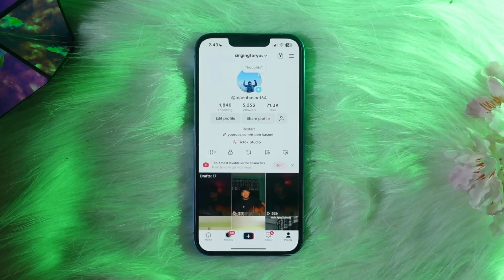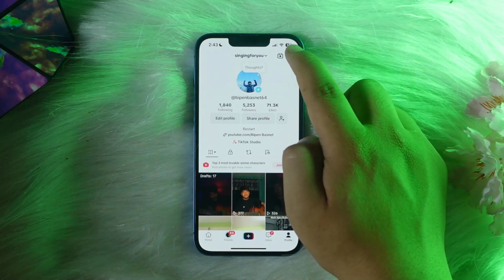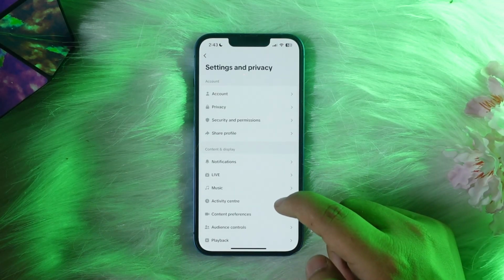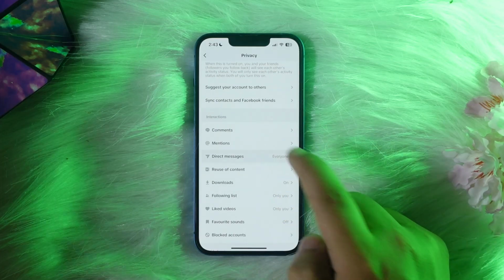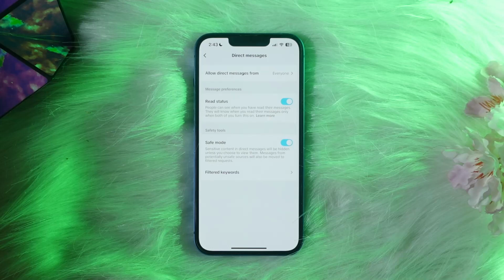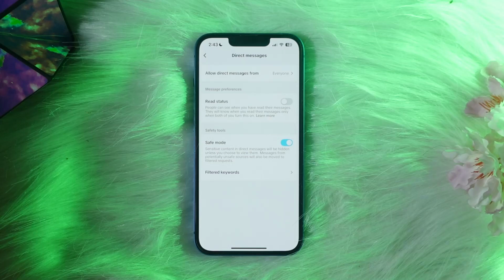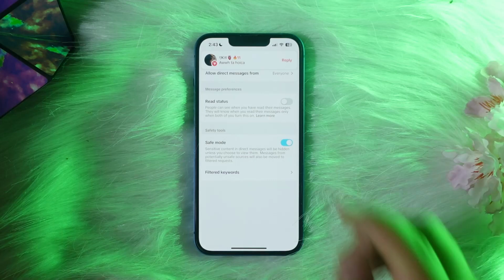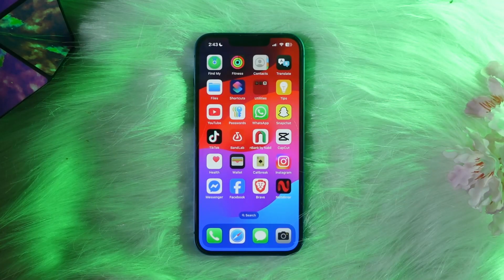How To Read TikTok Messages Without Them Knowing - Easy!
Reading direct messages on TikTok without triggering the "Read" receipt is possible by adjusting a simple privacy setting. This tutorial explains exactly how to turn off read status so you can view messages discreetly, without notifying the sender that you’ve seen them.

By default, TikTok shows a read receipt in direct messages if both users have the "Read Status" feature enabled. This functions similarly to read receipts on other messaging platforms—it lets the sender know when their message has been opened. However, TikTok allows you to disable this feature, giving you more control over your privacy.

To turn off read receipts, start by opening TikTok and going to your profile by tapping the icon at the bottom right. Then, tap the three-line menu (hamburger icon) in the top-right corner and choose "Settings and Privacy" from the menu that appears. Under that section, tap on "Privacy" and scroll down until you see the "Direct messages" option. Tap on it, and you'll find the setting called "Read status."

Toggle off the "Read status" option. Once disabled, others will no longer be notified when you read their messages. It's worth noting that read receipts only function when both users have the setting turned on—so even if the other person has theirs enabled, they won’t see read confirmations from you if yours is turned off.

This method is ideal for users who want to maintain privacy, avoid pressure to reply immediately, or simply prefer a more discreet messaging experience on TikTok.

Timestamps:
0:00 Introduction
0:19 Accessing settings and privacy
0:38 Navigate to direct messages
0:45 Turn off read status
1:00 Conclusion